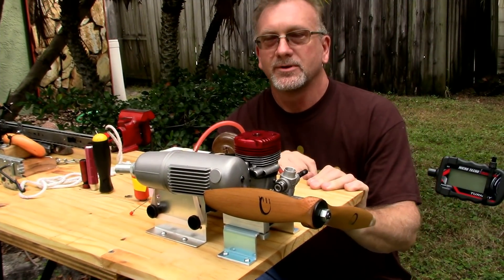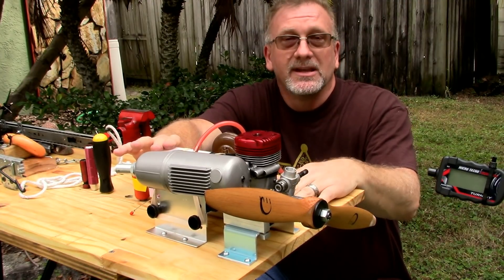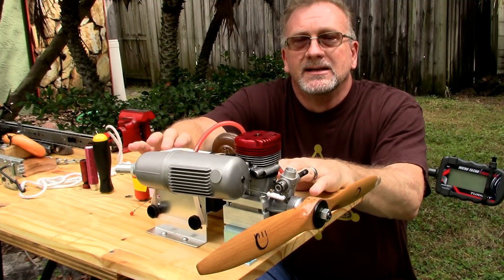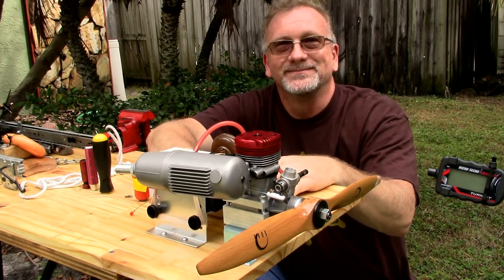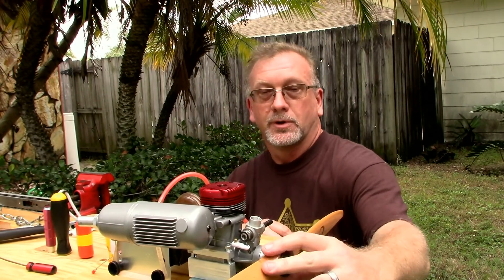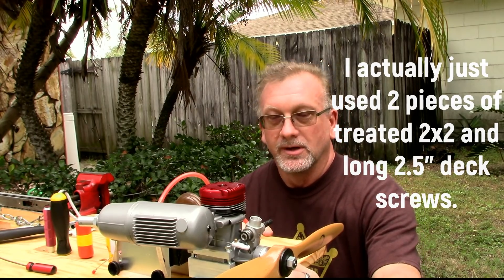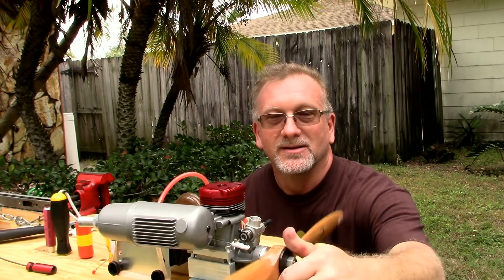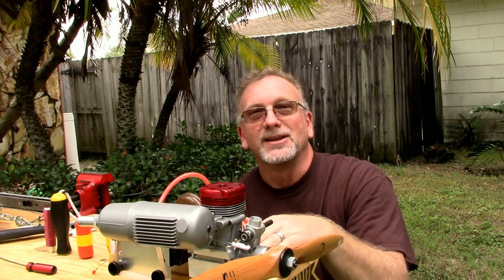Engine Stand Tested w/ TSI 120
TSI 120, Xoar 17x7, OS #8, Omega 10%